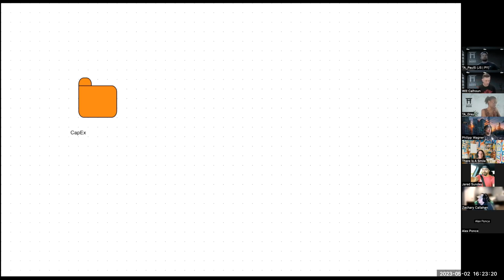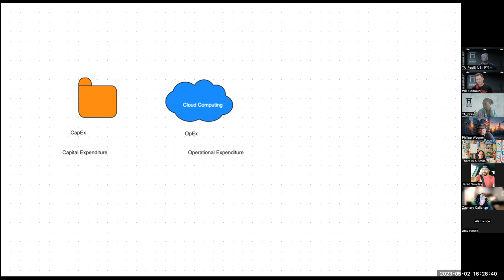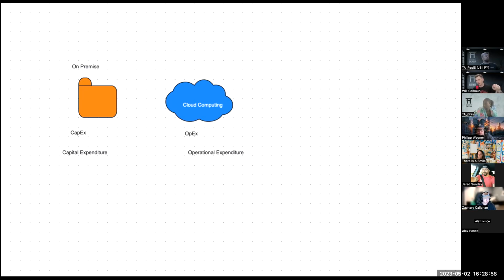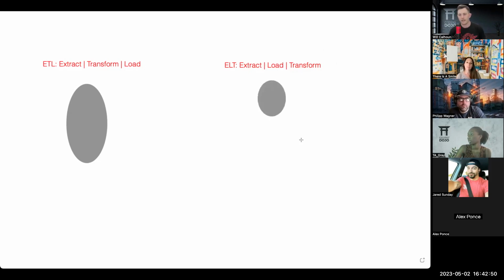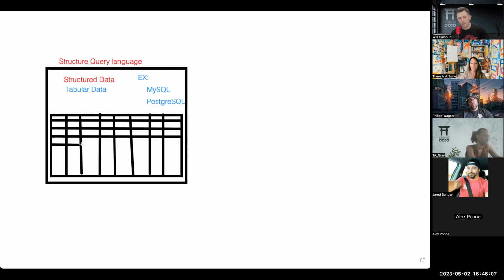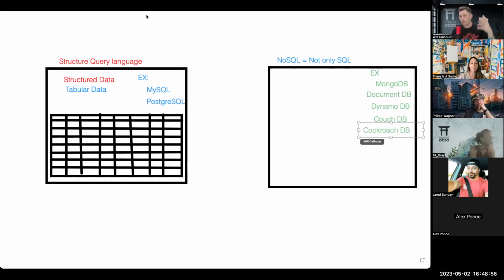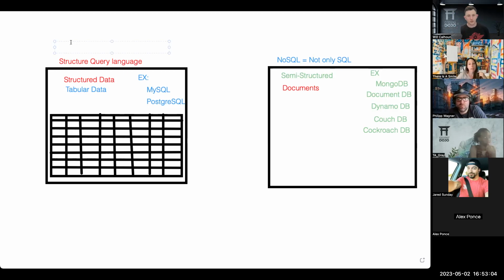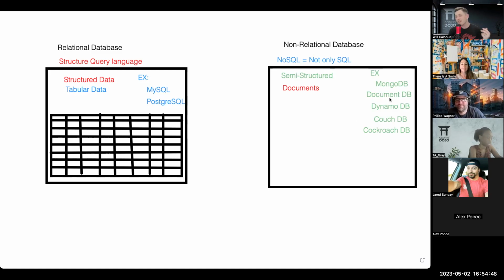MERN | Week Five Day One: Office Hour